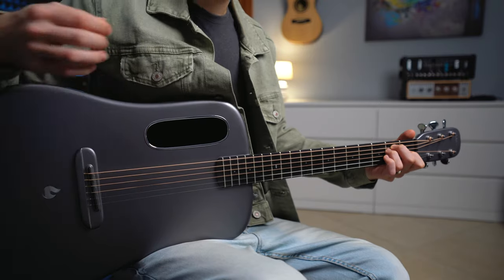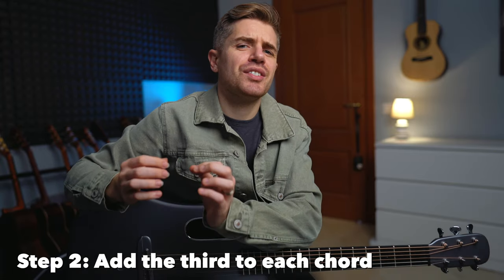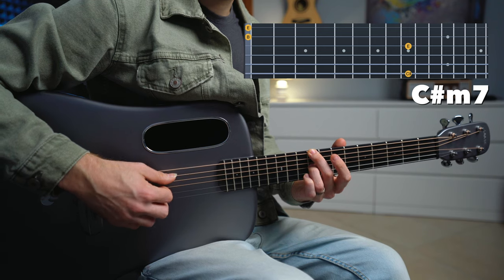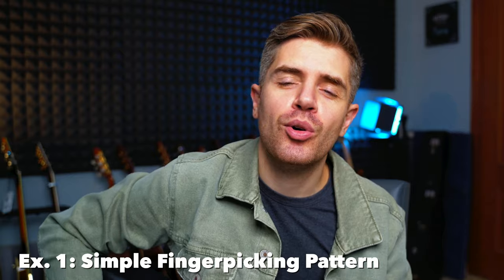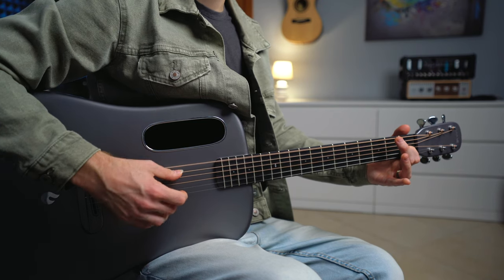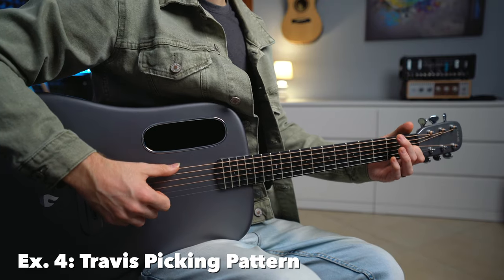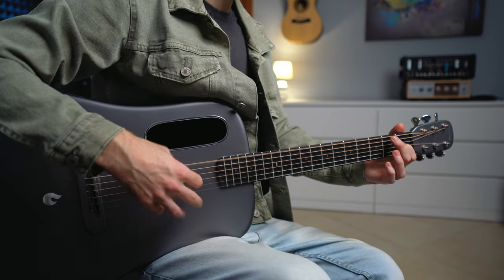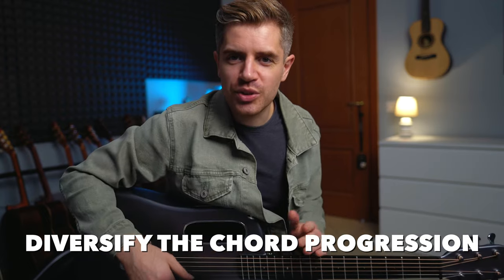How to Create Beautiful Chords in E Major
🎸ABOUT LAVA GUITAR

MIC: RODE

MacBook Pro